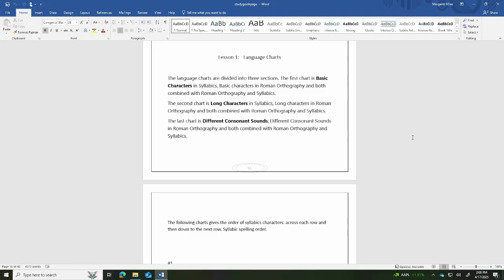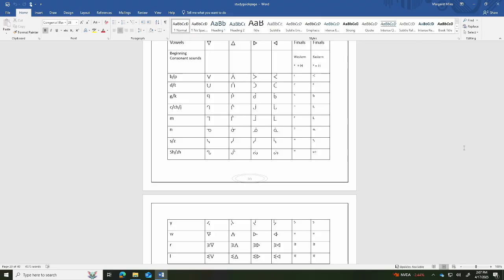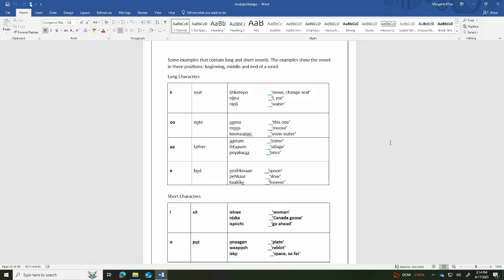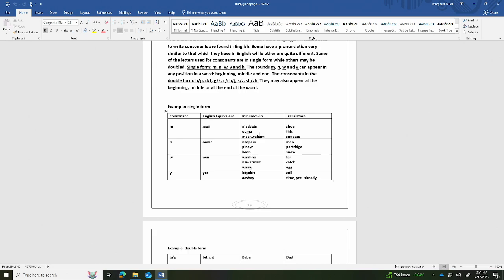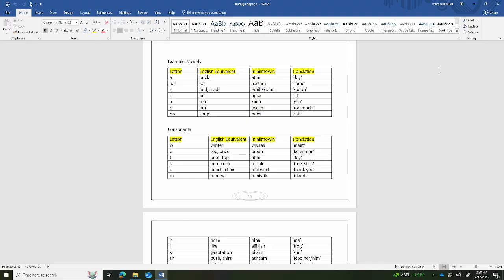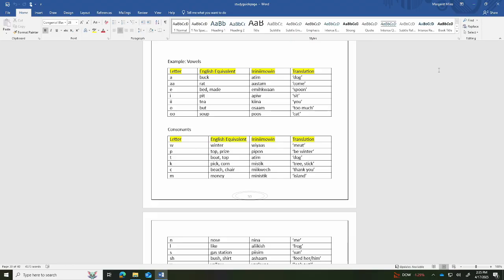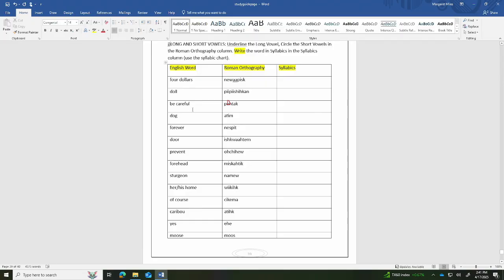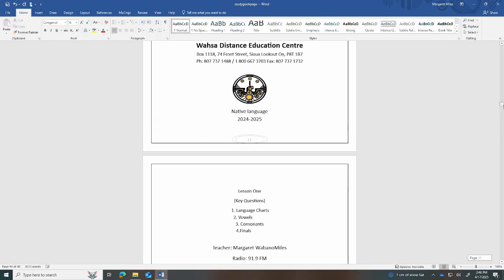LNCAO Unit 1 Lesson Three, Class Four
Writing System: Listening and practicing different sounds and writing in Syllabics